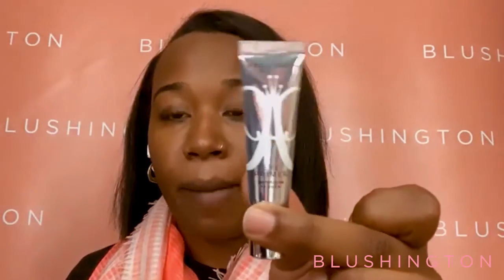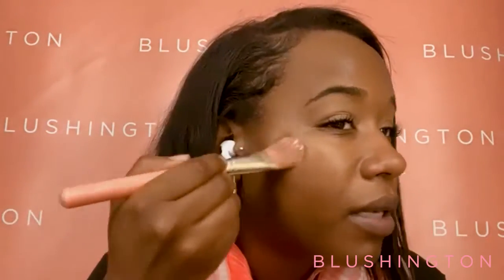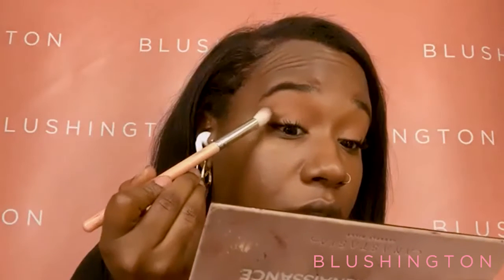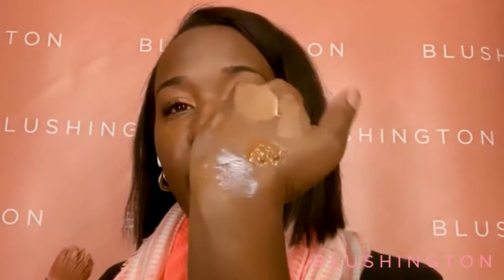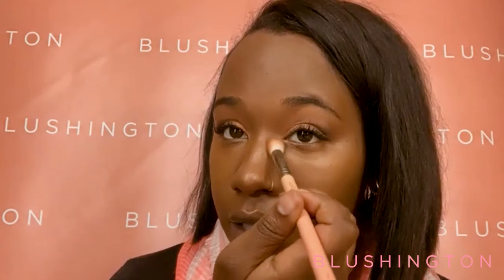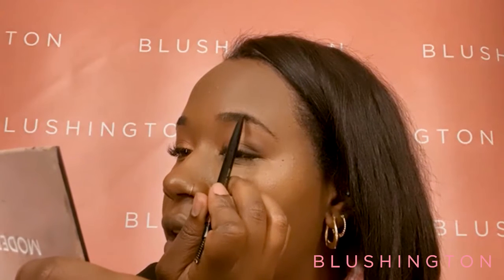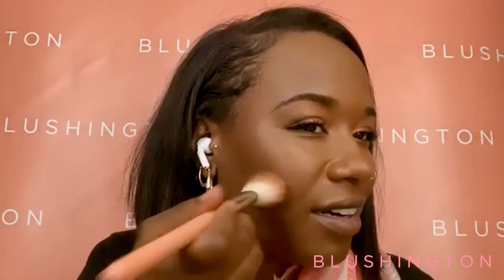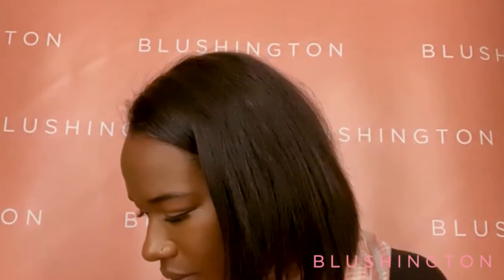Blushington MasterClass: Bronzed & Glowing for the Winter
Originally streamed live on 11/11/20, Blushington is proud to host a complimentary skincare class featuring our Director of Education Brittany Scott as she demonstrates a full face makeup application designed to keep you looking bronzed and glowing throughout the cold winter months.

You can discover future complimentary classes available on our official Blushington Facebook

Be sure to stay up to date with all things Blushington on IG @Blushington